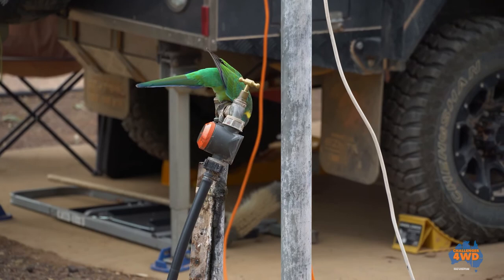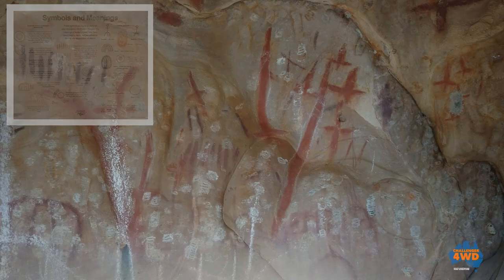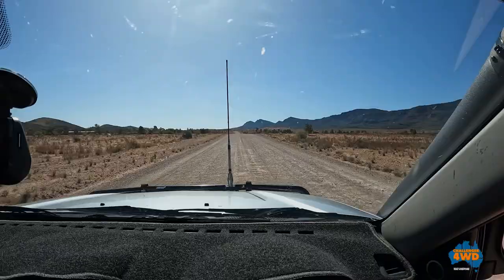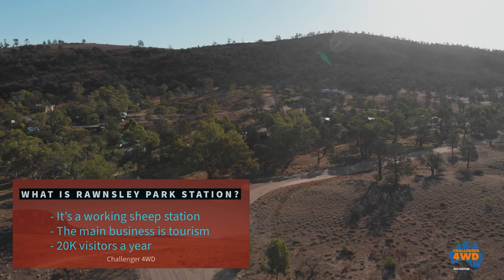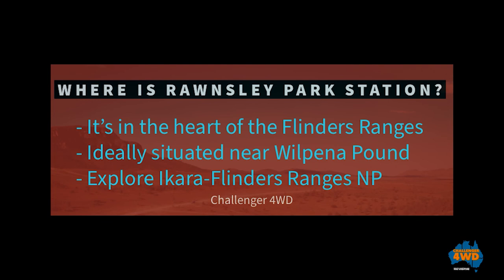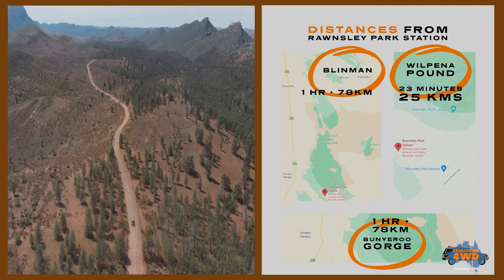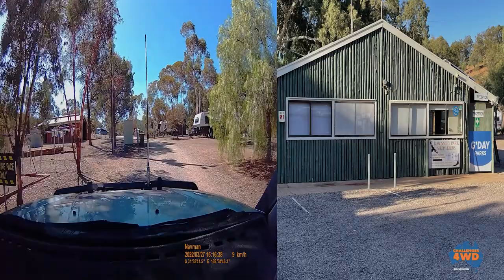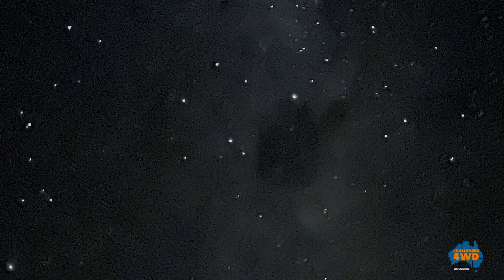Challenger 4WD | Camping at Rawnsley Park Station in South Australia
An insight into camping at Rawnsley Park Station in the Flinders Ranges, in South Australia's accessible outback. A short video highlighting the advantages of staying at Rawnsley Park Station when you visit South Australia. Ideally located to explore these iconic 4wd Flinders attractions: Wilpena Pound, Bunyeroo and Brachina Gorges, Blinman and Parachilna. All within the boundaries of the Ikara-Flinders Ranges National Park.